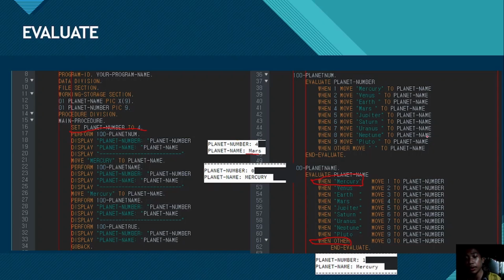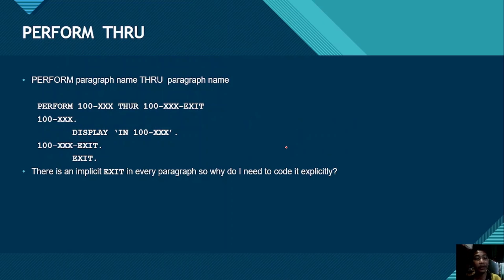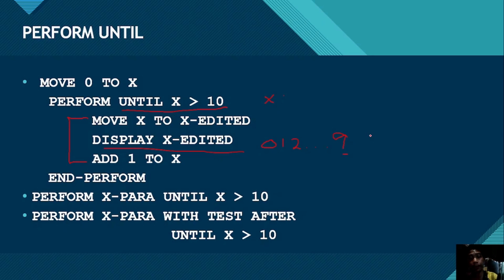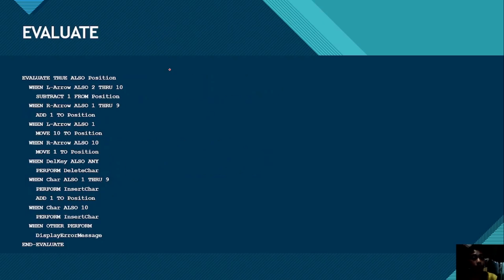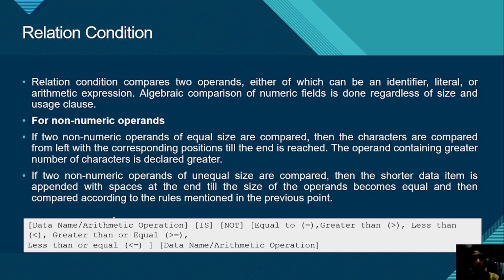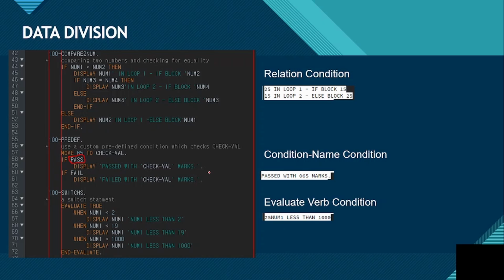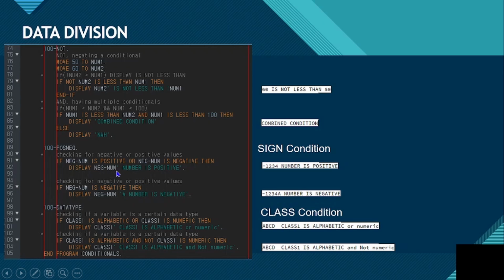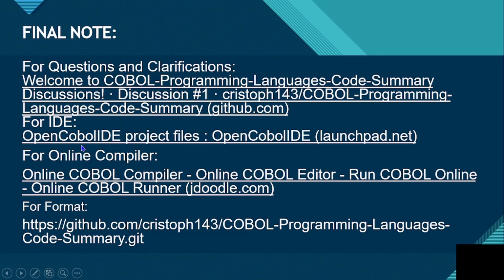Cobol Programming Report Summary Part 3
A Quick lesson for the Cobol Basics with Programming Activity. Part 3
TimeStamps:
0:00 Evaluate Example(Continue)
1:59 Evaluate Compare To Switch Statements
2:20 Evaluate Example 2
4:53 Perform Thru
6:35 Perform x Times
7:01 Perform Until
9:30 Inline Perform Example 1 Increasing Order
9:58 Inline Perform Example 2 Decreasing Order
10:53 Inline Perform Example 3
11:18 Alternate Perform Example
13:23 Evaluate Keyboard Position Example
14:25 4-Conditional.cbl
14:26 Data Division and Procedure Division Example Code
16:31 Relation Condition
18:06 Condition-Name and Evaluate Verb Condition
18:52 Relation Condition, Condition-Name and Evaluate Verb Condition Example Code
22:35 Negated and Combined Condition
23:26 Negated and Combined Condition Example Code
25:45 Sign and Class Condition
25:46 Sign and Class Condition Examples
27:33 Activity Calculator(3-Common_verbs.cbl)
28:10 Activity Calculator(3-Common_verbs.cbl) Format
29:04 Guide to Save Code from online compiler into PDF
29:43 Online Compiler Link
30:00 Sample Format of File Submission
30:08 Final Note / Closing Message
30:53 References
Example. I have a question in (timestamp) about this certain topic...
Here are the links that are mention in the video:
For IDE: OpenCobolIDE project files : OpenCobolIDE (launchpad.net) For Online Compiler: Online COBOL Compiler - Online COBOL Editor - Run COBOL Online - Online COBOL Runner (jdoodle.com) For Format